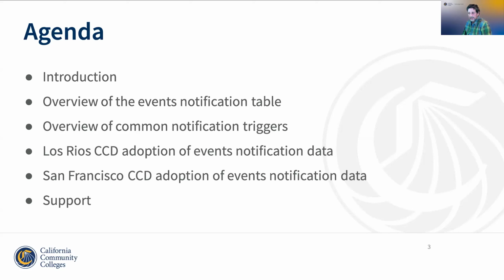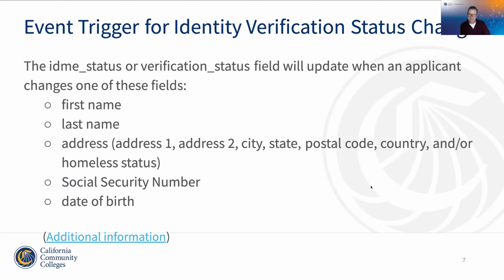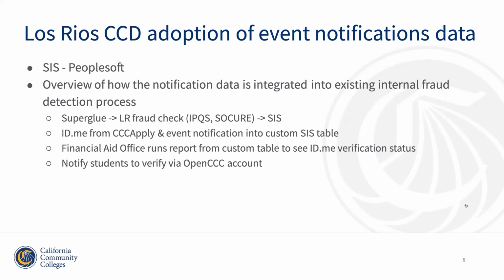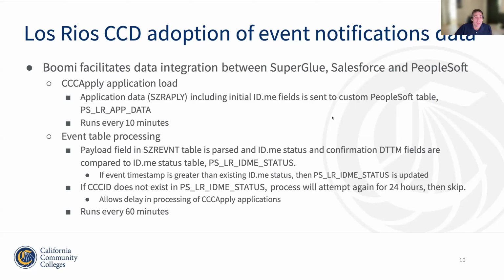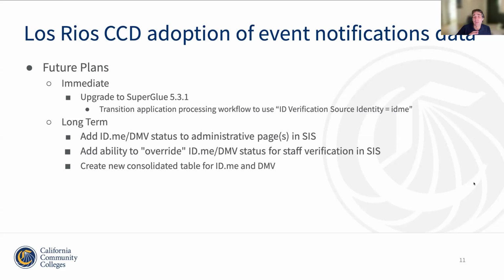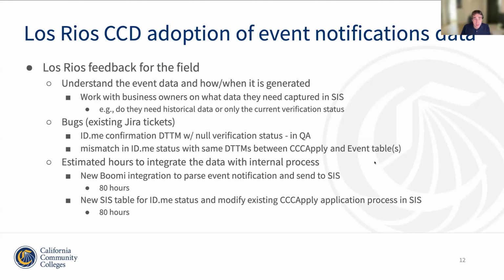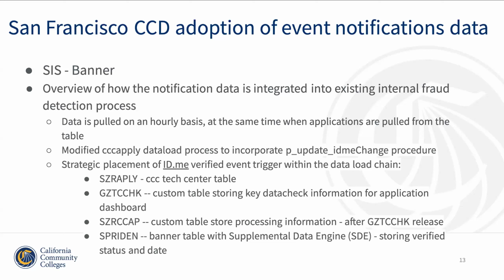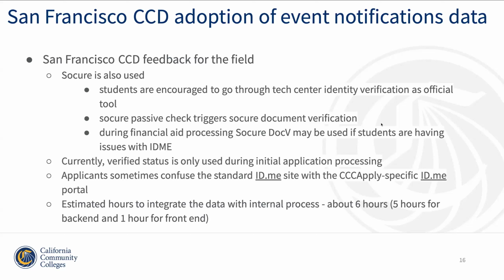Using SuperGlue in the Fight Against Fraud - November 19, 2025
California Community Colleges Technology Center held this webinar on November 19, 2025, focused on using SuperGlue in the fight against college application fraud. This webinar demonstrated how the event notifications table can help colleges to verify a student’s identification status.

Representatives from the Los Rios Community College District shared how their automated fraud management process utilizes event notification data and assists their financial aid staff when managing student applications.

Colleagues at the City College of San Francisco shared how they are utilizing event notification data in their internal processes to combat fraud.